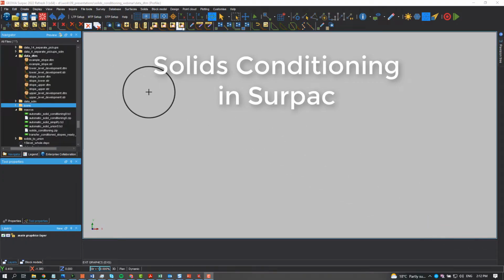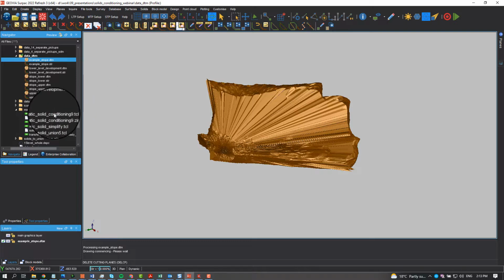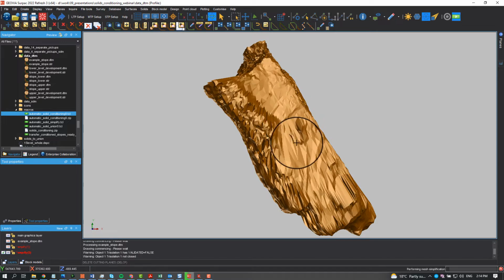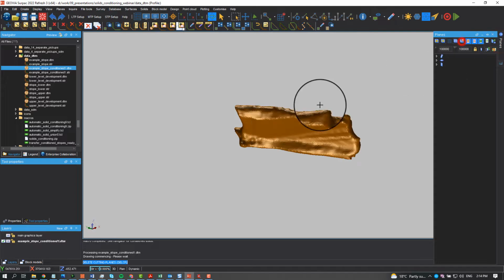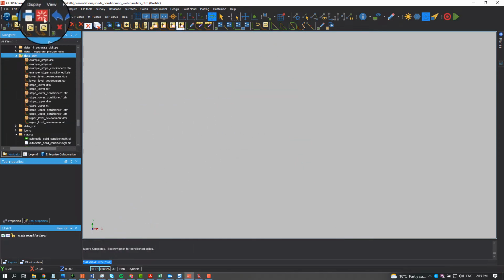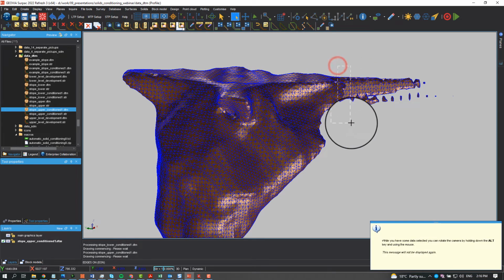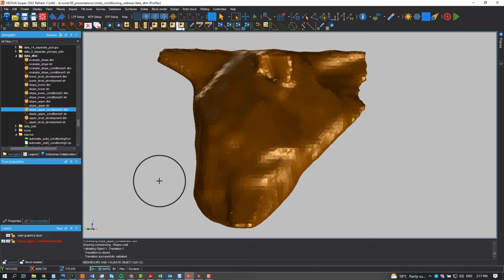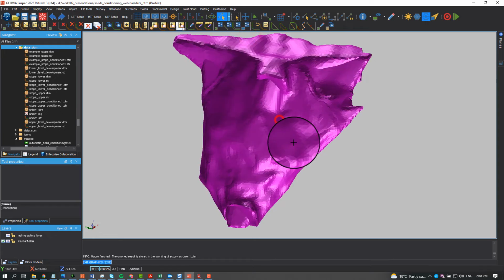Condition Solids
This video takes you through the process of conditioning solids in Surpac with the use of a macro.